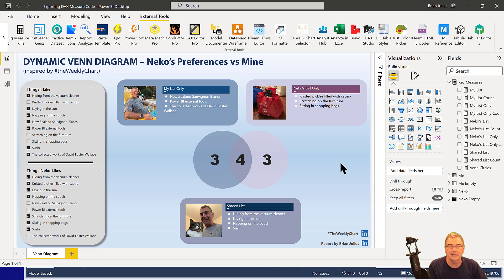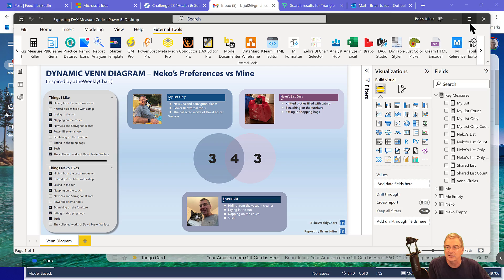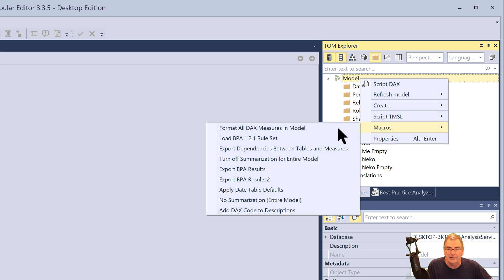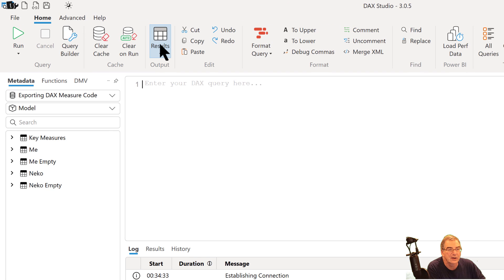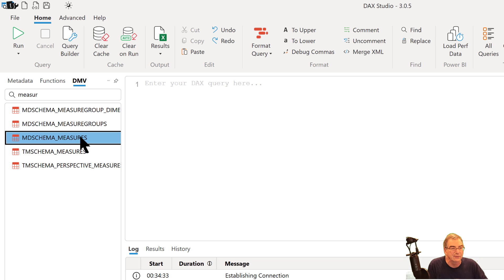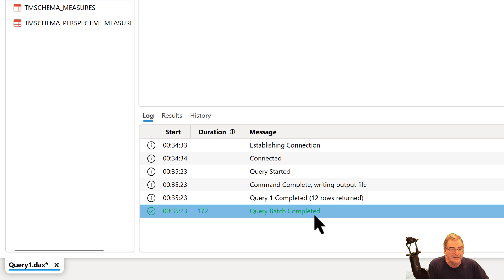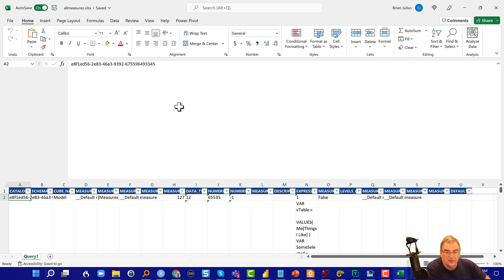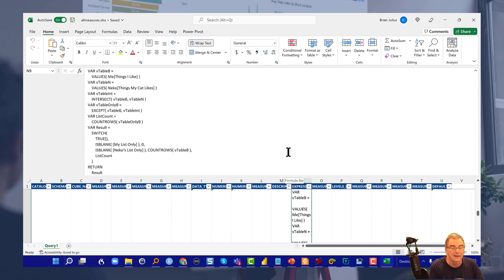How To Export All DAX Measures Into A Single File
In this tutorial, Brian is going to run through how you can export all of your DAX measures into a single file. This is a cool technique that you may find useful for documentation and education purposes.

Video Details
00:00 Introduction
01:14 Blanket formatting
02:08 Results
02:14 DMV
02:35 Exporting file